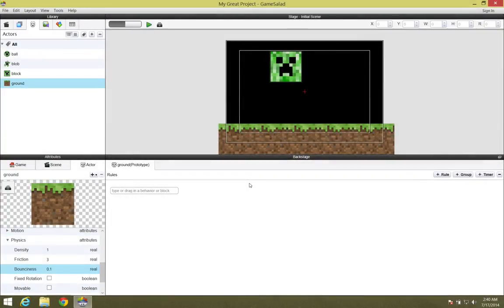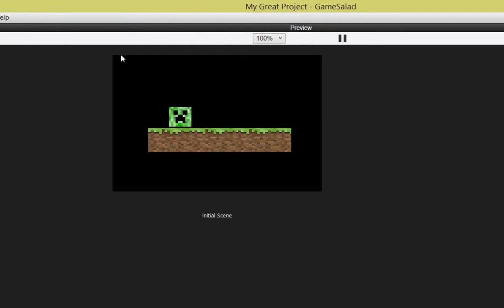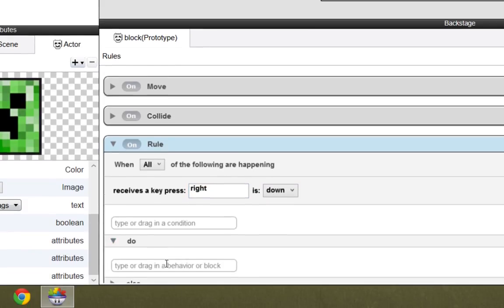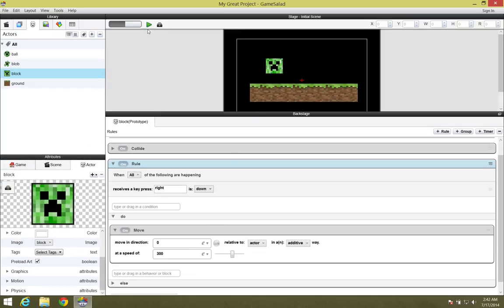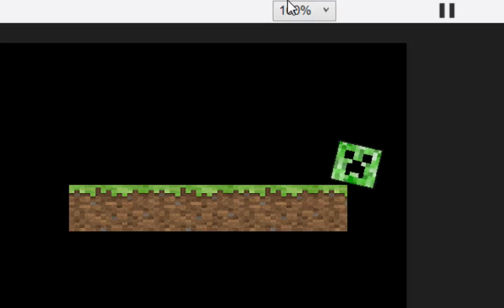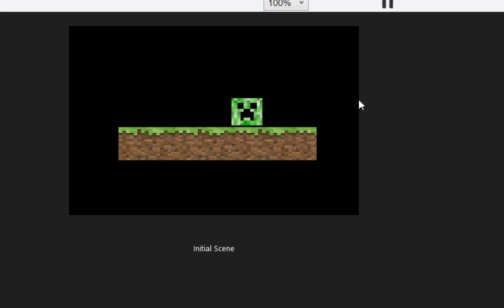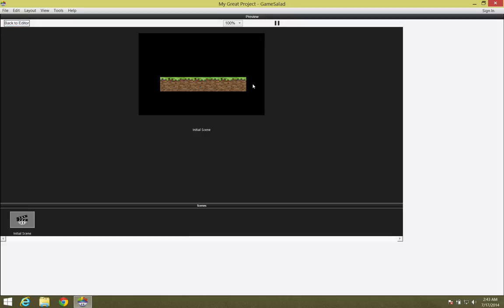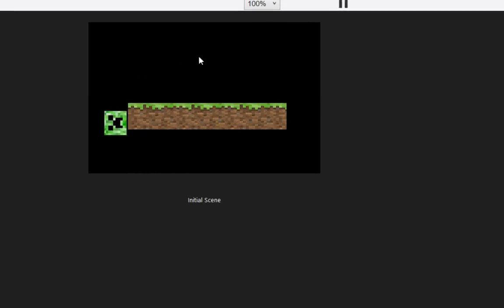3 Fixed Rotation